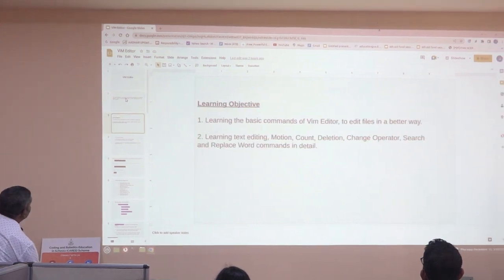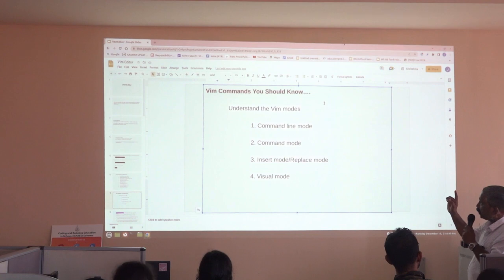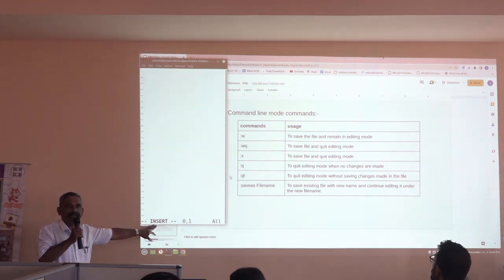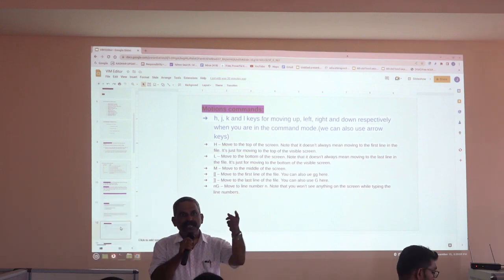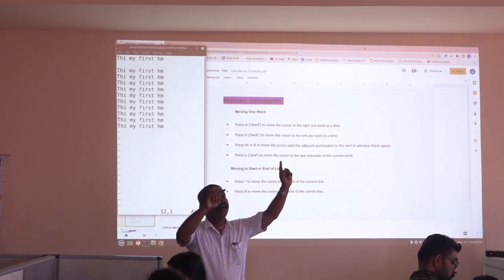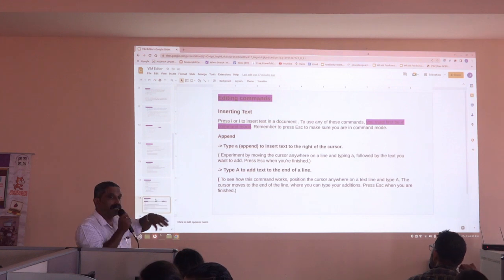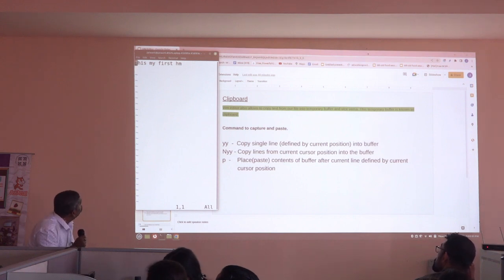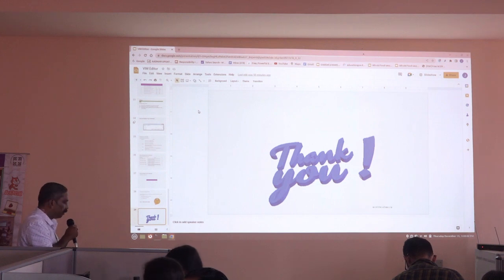16. Day 3 - Introduction to VIM Editor by Mr. Jaiwant Josalkar, SPC-PMU, CARES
The Project Management Unit (PMU), Coding and Robotics Education in Schools conducted a 5-Day Phase I “Teach For Goa Fellows" Orientation Programme for TFGs. The five-day training was scheduled on 13th and 17th December 2022 from 09:30 am to 05:30 pm at the Computer Room, SCERT, Porvorim.